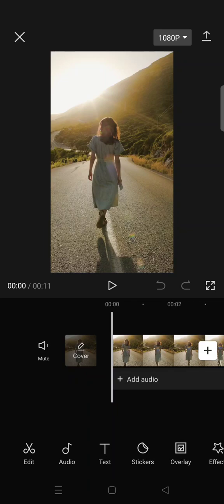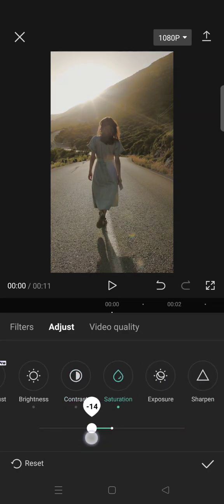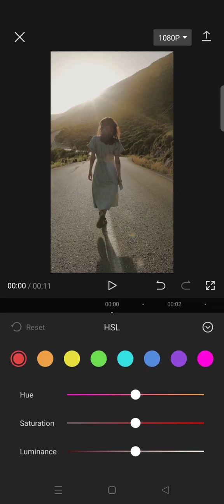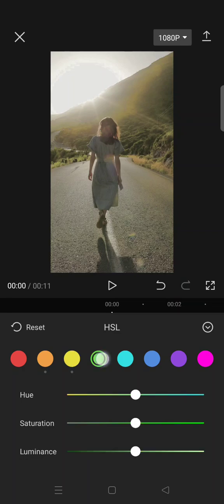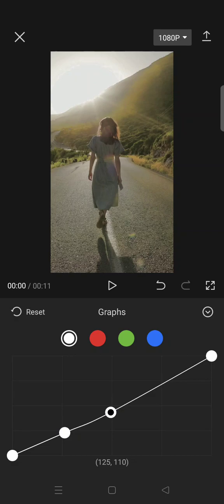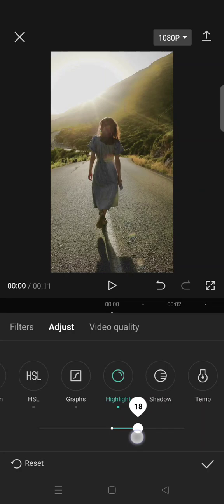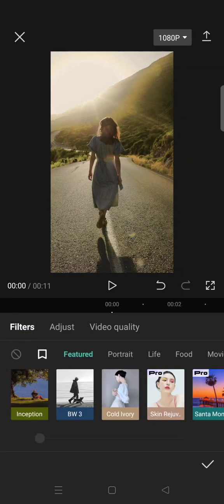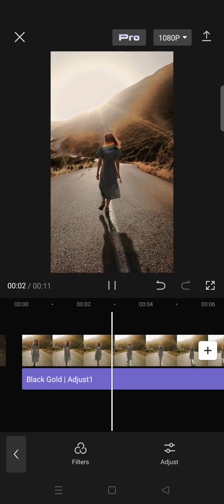~ Want Your Videos to Look Cinematic? Try This Dark Gold Color Grading Trick! | Capcut Tutorial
Transforming your videos into cinematic masterpieces has never been easier! In this Capcut tutorial, learn how to apply a dark gold color grading trick that will elevate the visual appeal of your content to new heights.

With the step-by-step guidance provided in this video, you'll discover the secrets to achieving a captivating cinematic vibe in your videos. Whether you're a seasoned content creator or just starting out, this tutorial is designed to be accessible and easy to follow.

The tutorial begins by walking you through the process of adding your video to Capcut and adjusting essential settings like brightness, contrast, and saturation. You'll then dive into the intricacies of color grading, learning how to manipulate hues and saturation levels to create a stunning dark gold aesthetic.

Follow along as we explore techniques for enhancing different colors within your footage, from oranges and yellows to greens and blues. With each adjustment, you'll see your video transform, gaining depth and richness with every tweak.

But the transformation doesn't stop there! We'll also delve into advanced techniques such as adjusting curves, highlights, and shadows to fine-tune the cinematic look. By the end of the tutorial, you'll have all the tools you need to apply the Black Gold filter and bring your vision to life.

Don't miss out on the opportunity to take your videos from ordinary to extraordinary.

Ready to make your videos stand out from the crowd? Watch the tutorial now and unlock the secrets of dark gold color grading for breathtaking cinematic visuals.